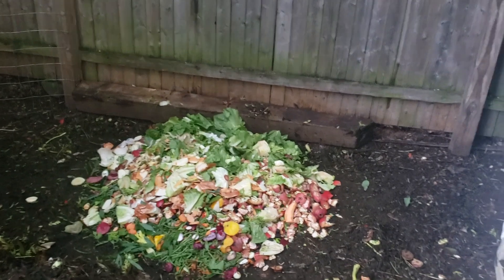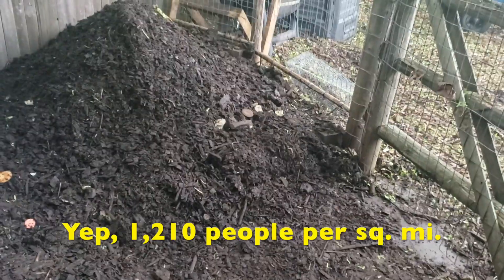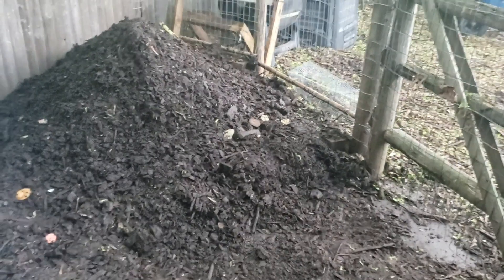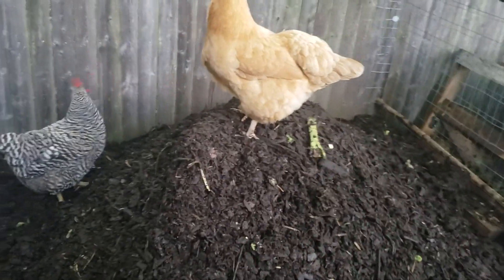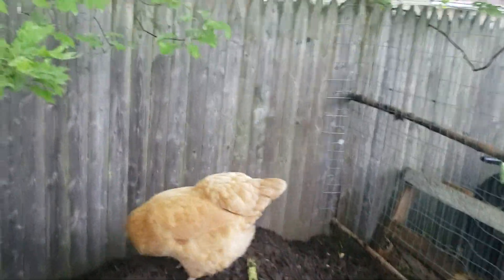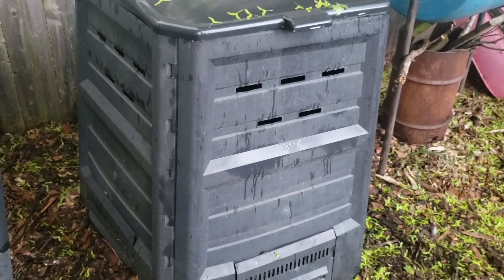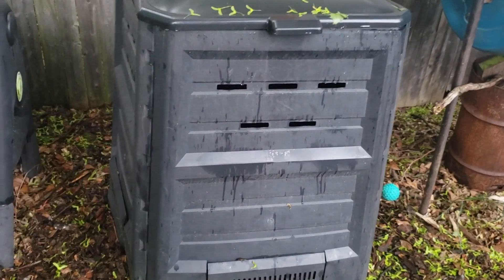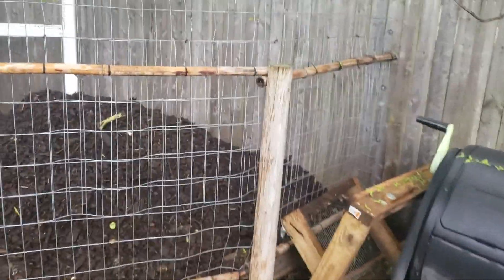Can You Have TOO MUCH Compost?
Most gardeners know compost is a great addition to their gardens, but can you have too much of a good thing?

I've found that my chicken composting efforts really produces all the compost I'm going to need in a year, and then some, so that my other composting bins -- I have 2 tumblers (one of which is homemade), and a large bin -- is really more than I need.

Particularly after composting with the chickens in winter I'm left with massive amounts of black gold by springtime, which makes the other methods I use superfluous. But getting all that compost into usable condition hasn't been easy because of the exceptionally wet spring we've had, so it is piling up.

Let's just say while there is such a thing as too much compost, it's a nice problem to have!